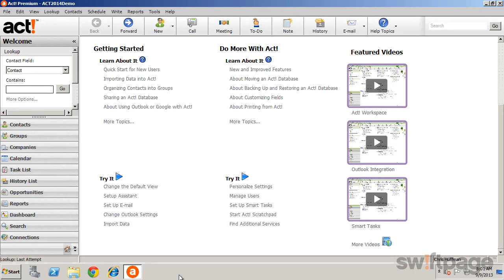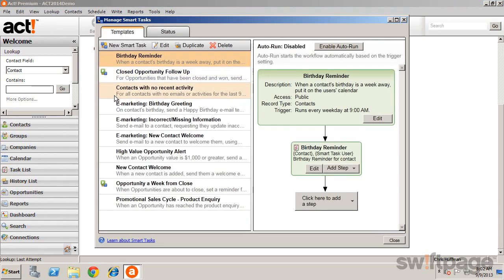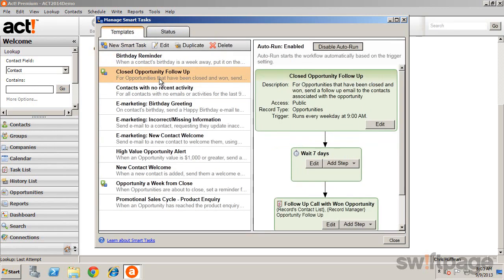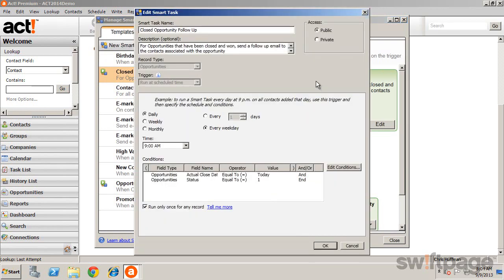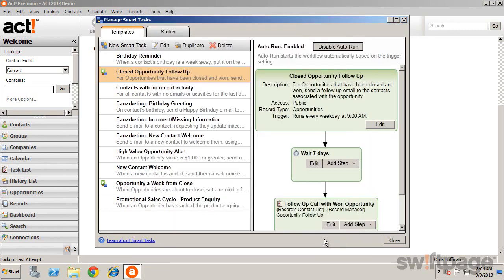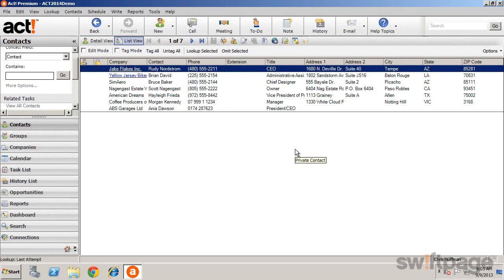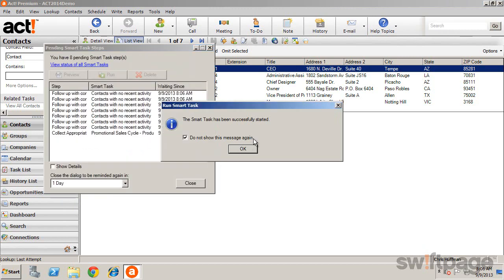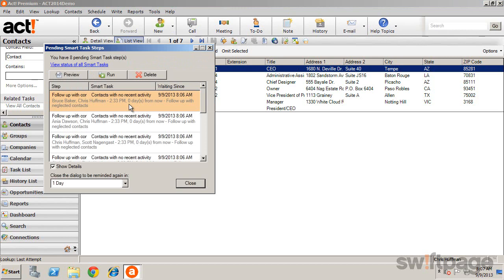Feature Tour: Smart Tasks (Act! Tutorial)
In this lesson, you'll learn how to view and run a Smart Task.